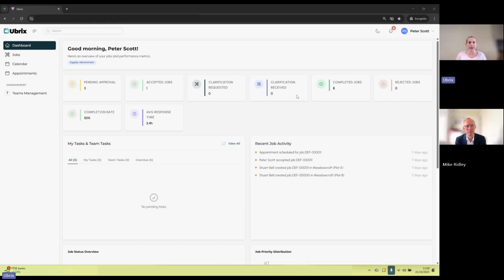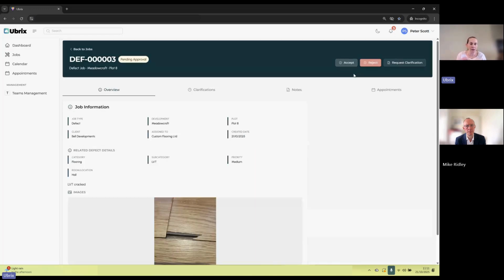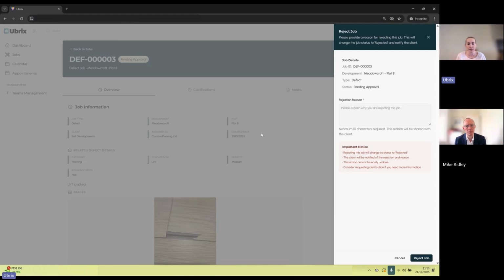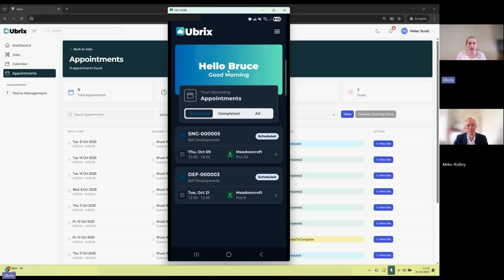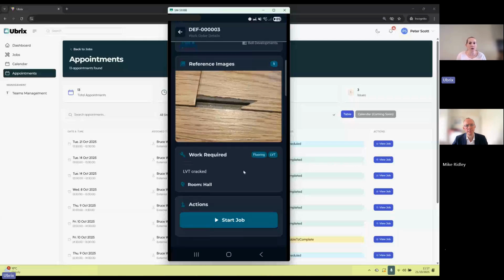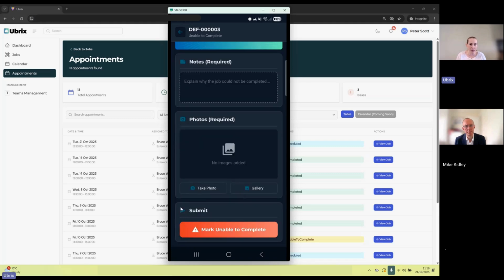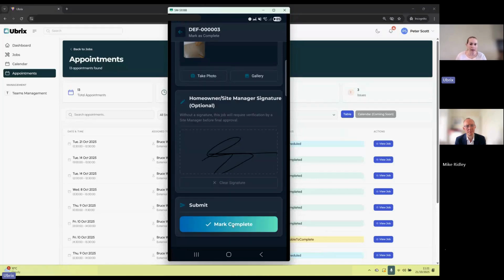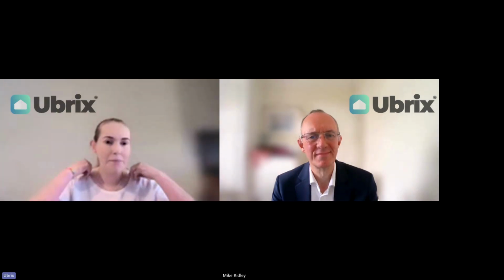Ubrix Contractor Webinar: The Secret to Contractor Buy-In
Contractor systems too complicated?
We get it; managing snag lists, updates, and communication across multiple platforms is a headache.

In this quick Ubrix session, we show how to simplify contractor engagement using the Ubrix Contractor App and Admin Portal.

Learn how to:
✅ Streamline task assignment and progress tracking
✅ Reduce back-and-forth with contractors
✅ Cut admin time by 50%
✅ Keep everyone accountable, without extra emails